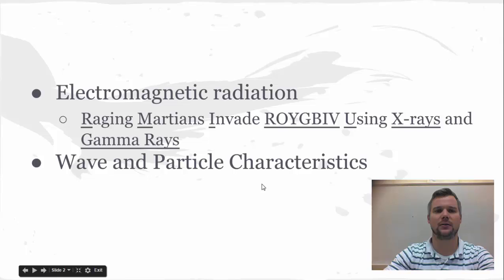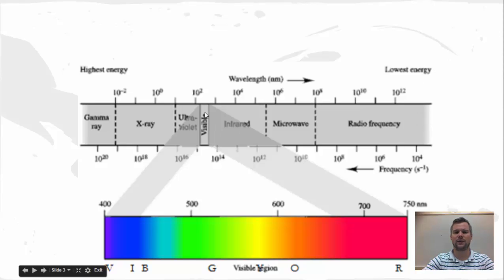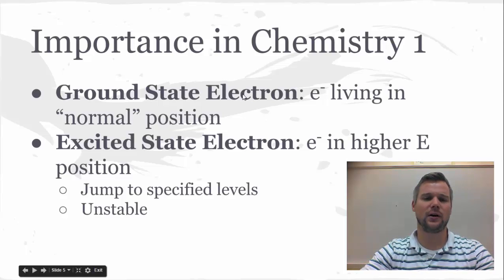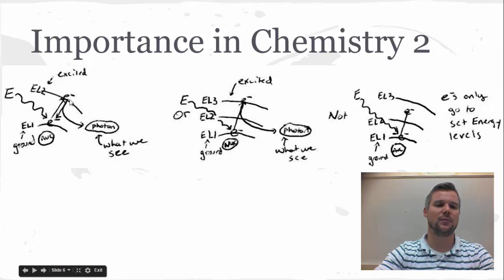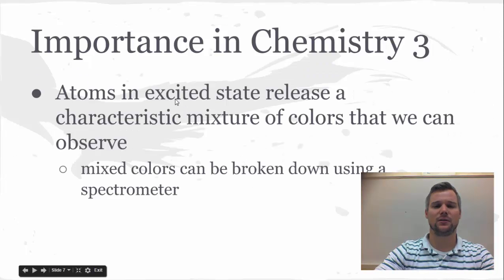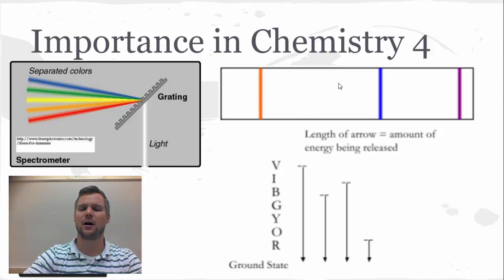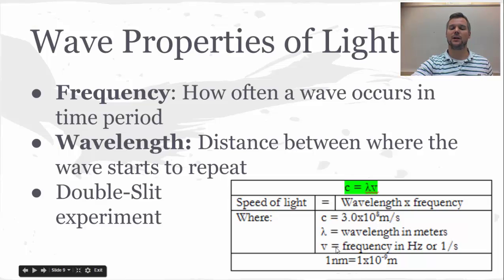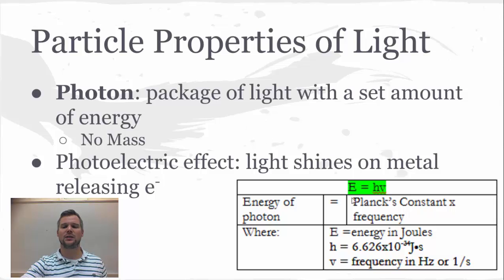Wave Particle Duality Badger High School Chemistry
Students will learn:
-Basics of light as a form of electromagnetic radiation
-How electrons give off light from excited to lower energy state
-Properties of light as a wave
-Properties of light as a particle